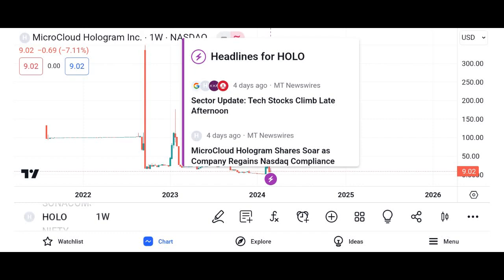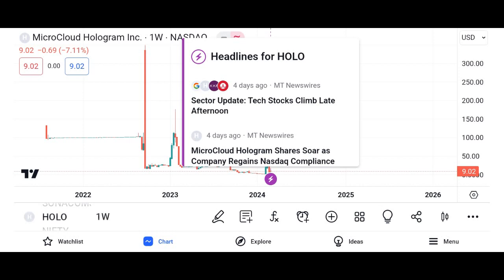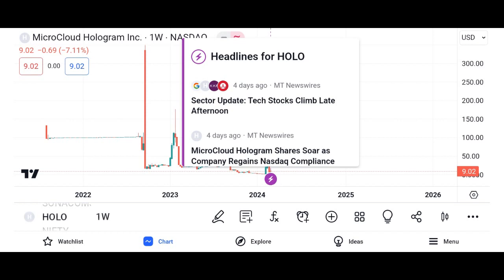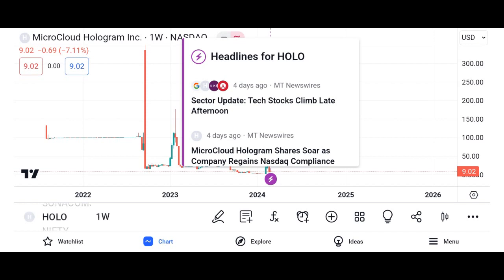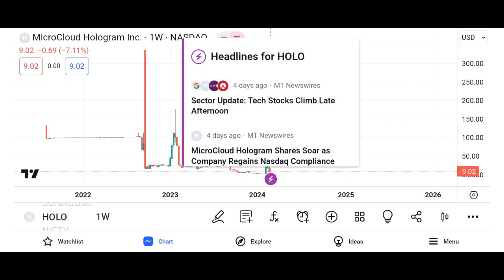HOLO Stock MicroCloud Hologram HOLO STOCK PREDICTIONS! HOLO STOCK Analysis HOLO stock news today